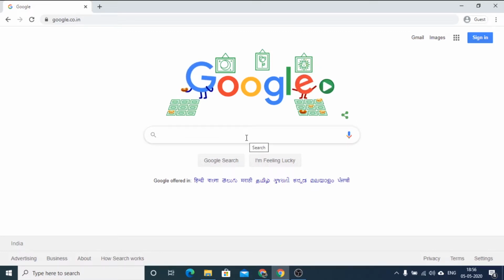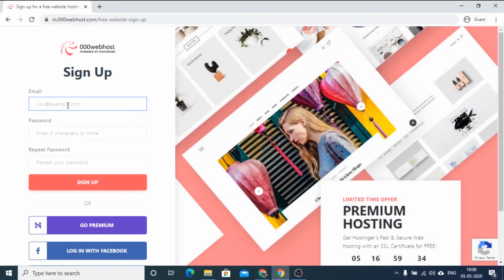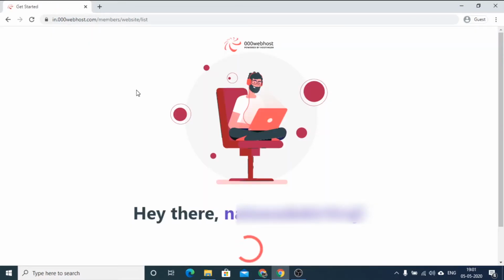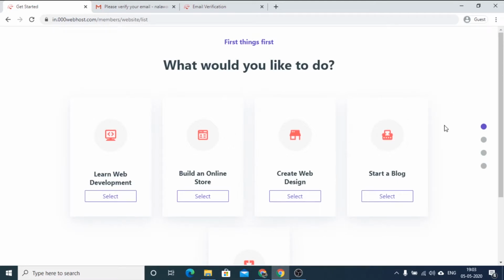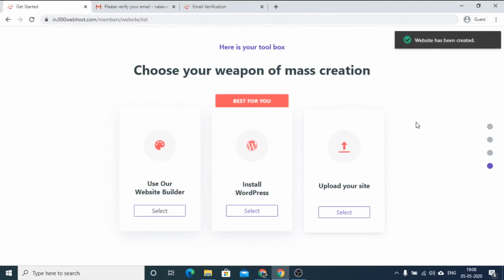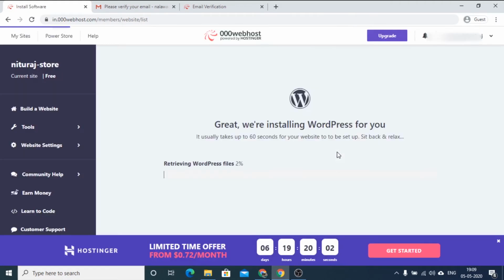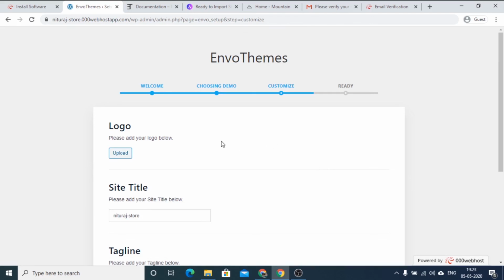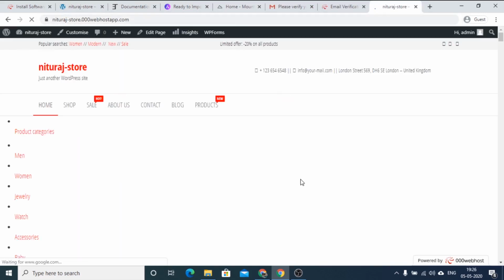Creating and Hosting Free Website with WordPress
People want to create their own free websites but are unable to make it watching old videos as old websites which provided free hosting are no-longer doing so.
Hence in this video we have demonstrated how create and host free website using WordPress and 000.webhost.com.